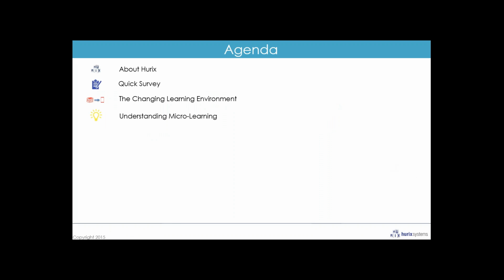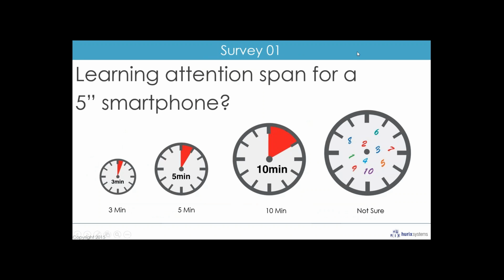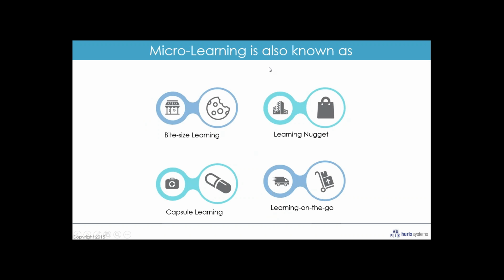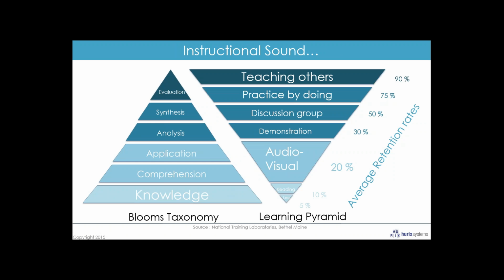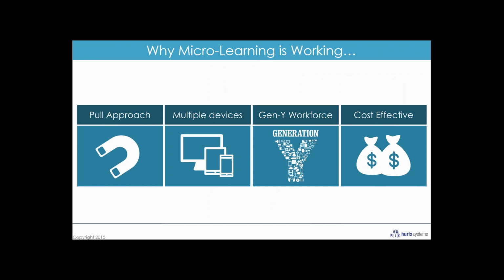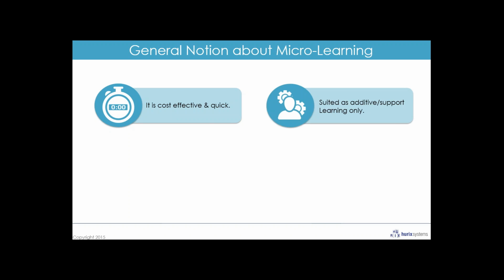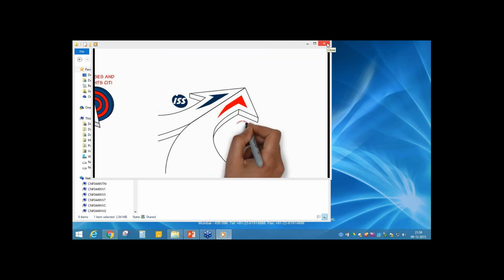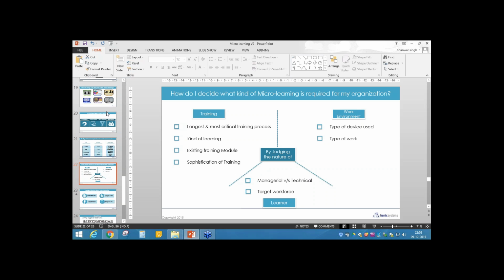Micro modern learning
Rather than having employees take time away from work to sit through traditional eLearning or classroom courses, many companies are using "nuggets" of information as needed to perform specific tasks and solve problems as they crop up. This further exactly fit into the mobile Learning environments, where audience have a short-attention span for small screen devices.

Ideology behind Micro Modern learning content is “Keep it Quick & Meaningful”.

Also showcased popular models of Micro Modern Learning.

1.     Instructional Animations
2.     Interactive Videos
3.     Knowledge Nuggets
4.     Mini-Modules